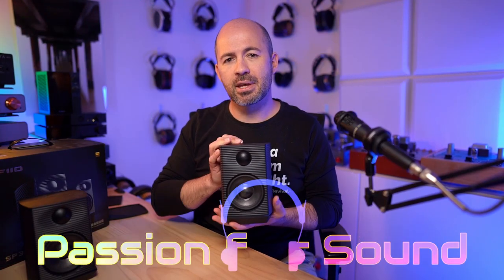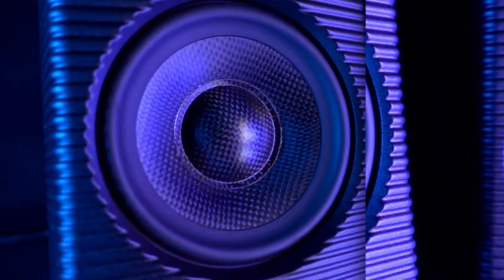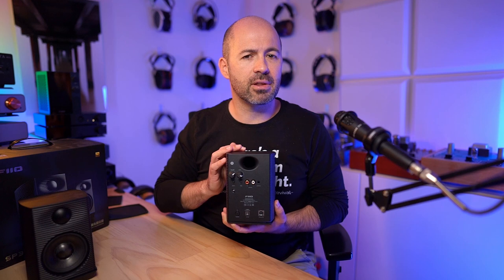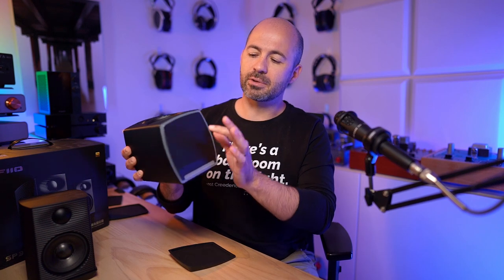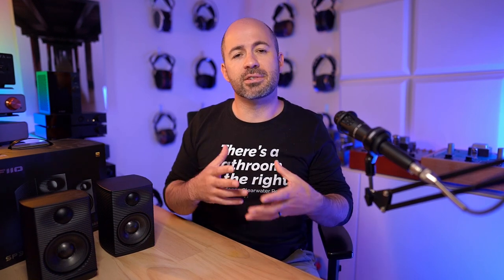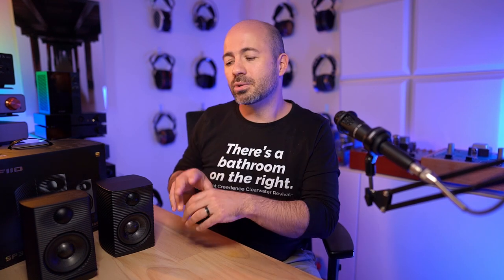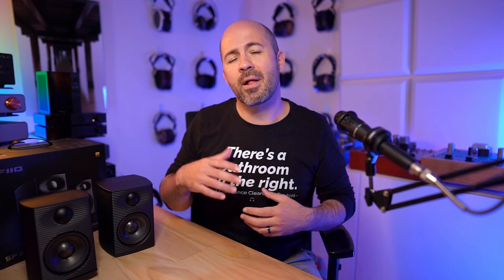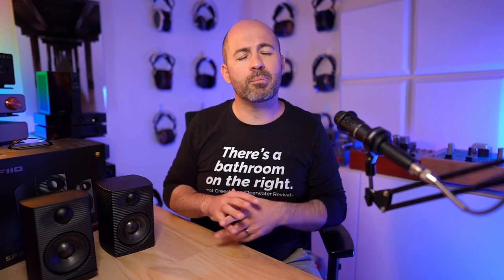Can a TINY speaker sound good? FiiO SP3 review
A review of the FiiO SP3 active loudspeakers including measurements, comparisons with Edifier MR4 active monitors and discussion of how they sound subjectively.
Music in glamour video: Colorplast by Ooyy

Moondrop Para - $299
Sivga SV023 - $449
Meze 109 Pro - $799
Focal Utopia (2022) - $4,999

My top recommended IEMS (prices in USD)
KZ ESX - $30
Tangzu FUDU - $89
Simgot EM6L - $129
Thieaudio Elixir - $209
7Hz Timeless - $220
Sennheiser IE900 - $849
Westone Mach 70 - $1,400

My top recommended TRANSPORTS (prices in USD)
WiiM Pro - $168
SMSL PL200 CD - $669
Eversolo DMP-A6 (Master Edition) - $1,299
Eversolo DMP-A8 - $1,980

My top recommended DACS (prices in USD)
Topping E30 II - $149
Topping E50 - $199
SMSL DO200 Mk2 - $469
Topping D70 Pro OCTO - $599

xDuoo MT-604 - $169
xDuoo TA-26S - $319
SMSL H400 - $510
Aune S17 Pro - $699

My top recommended DONGLE DACS (prices in USD)
Moondrop Dawn Pro - $50
Simgot DEW4X - $80
Questyle M15i - $349

My top recommended WIRELESS 'PHONES (prices in USD)
Soundpeats Air3 Deluxe - $40
Soundpeats Air4 Pro - $79
Edifier Neobuds Pro 2 - $130
Sennheiser Momentum 4 - $379.95
HiFiMan Svanar Wireless - $499

00:00 Introduction
00:16 Glamour video
01:15 Pricing & design
04:32 Bass adjustment
05:14 LED lighting
06:08 Stand options
08:29 Sound quality
09:59 FiiO SP3 vs Edifier MR4
12:17 Final conclusions